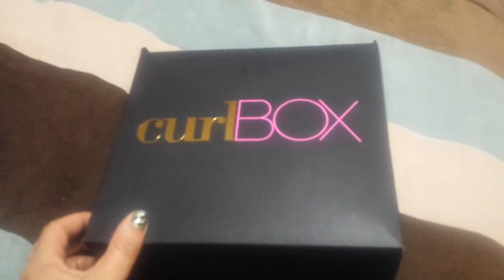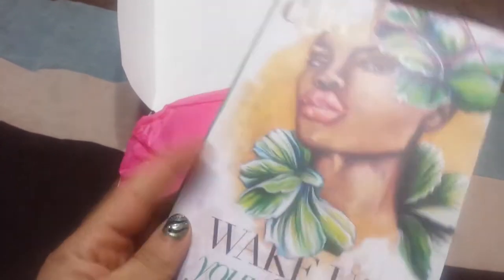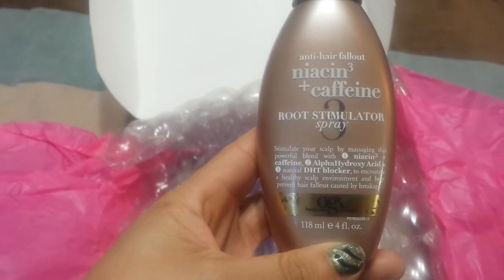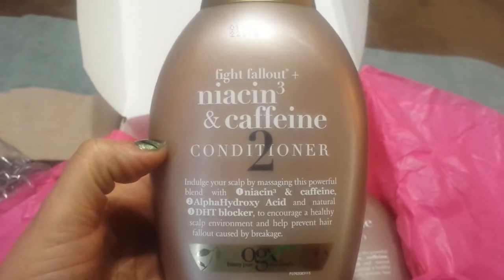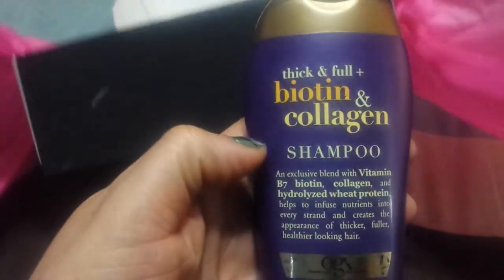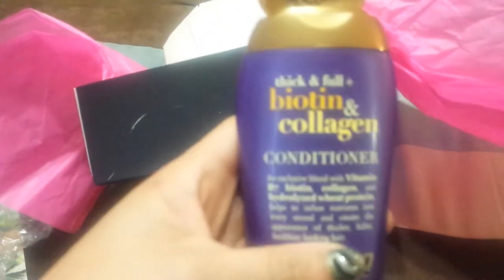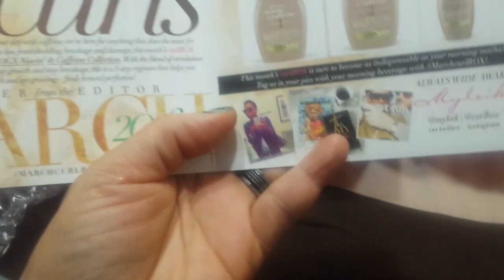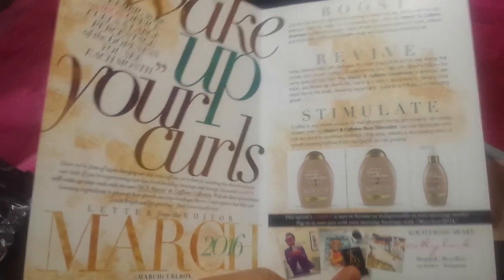Curlbox March 2016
Unboxing my Curlbox Organix